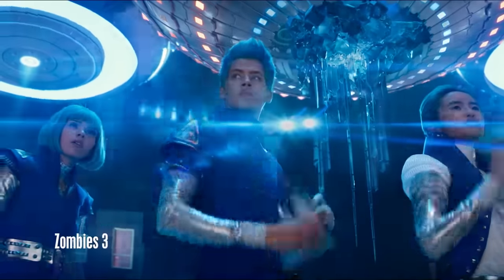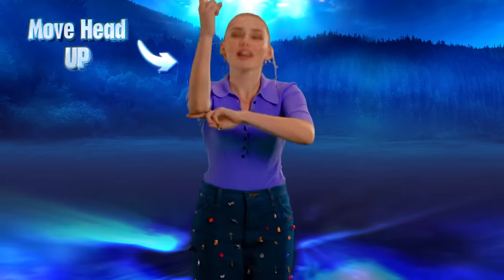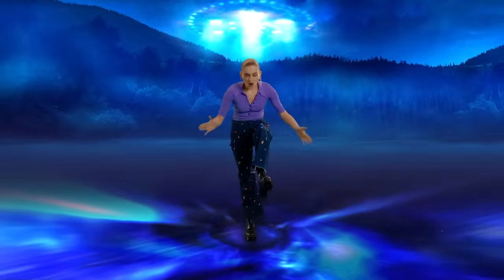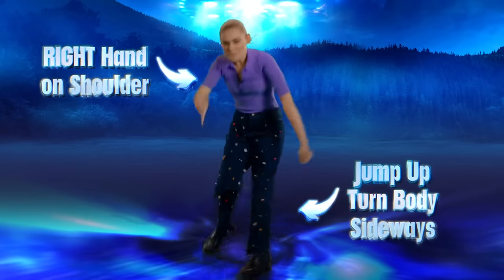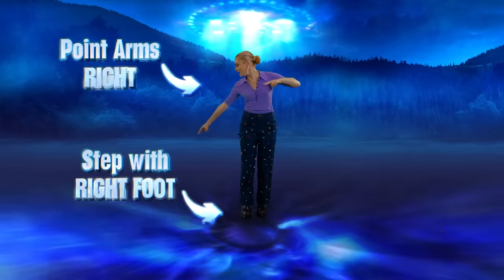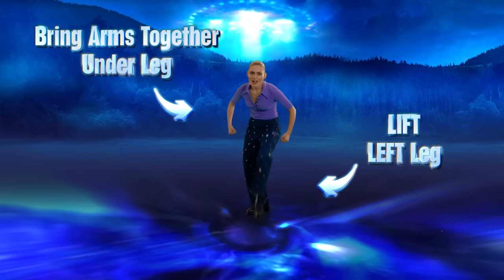ZOMBIES 3 Alien Invasion Dance Tutorial With Meg Donnelly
It's an Alien Invasion! Learn to do the Alien Invasion dance! Meg Donnelly teaches the iconic Z3 dance!

It’s Zed (Milo Manheim) and Addison’s (Meg Donnelly) final year at school, and Seabrook has become a haven for monsters and humans. Zed is trying to get a football scholarship to be the first Zombie to attend college, and Addison is organizing an International Cheer-Off. When intergalactic outsiders show up to compete in the Cheer-Off, Seabrook grows suspicious that they may be looking for more than a friendly competition.